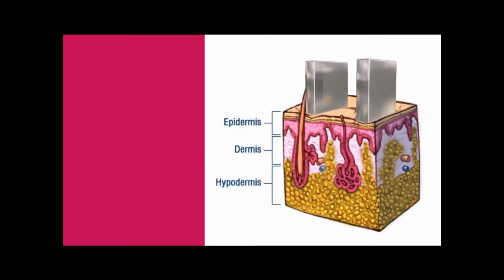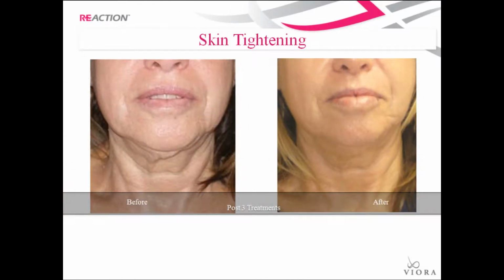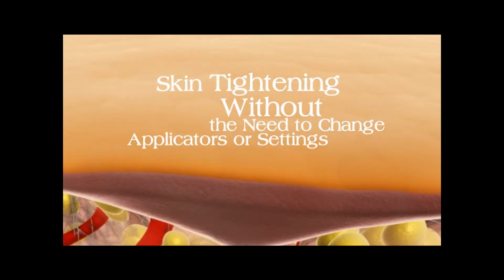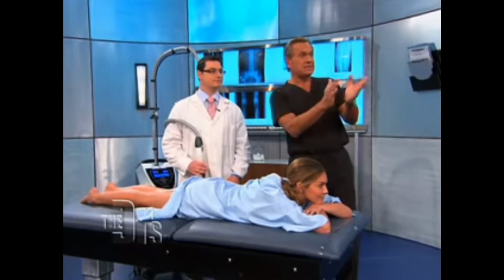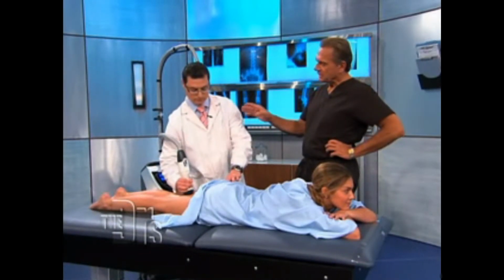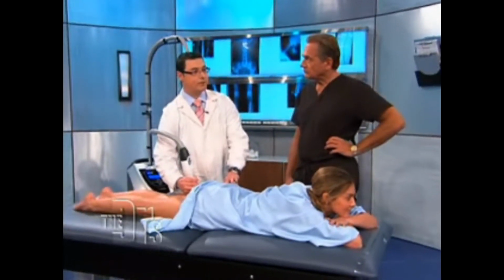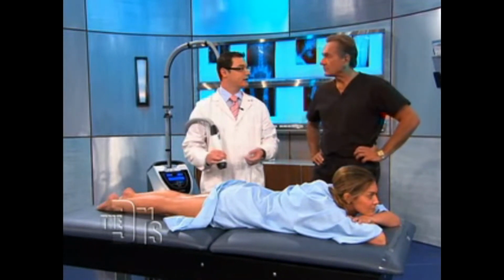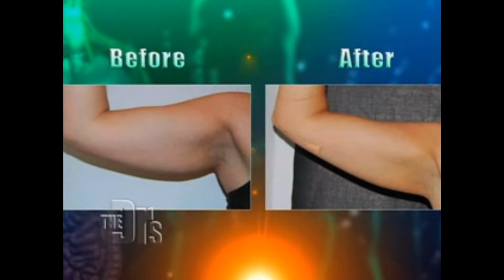Viora- Reaction Video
Skin tightening, Cellulite reduction, and Circumference reduction video.